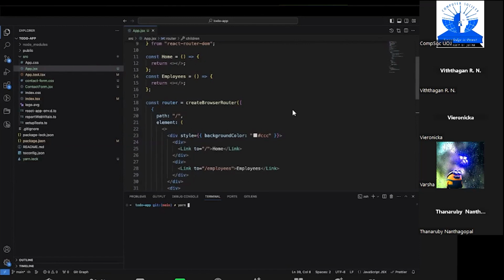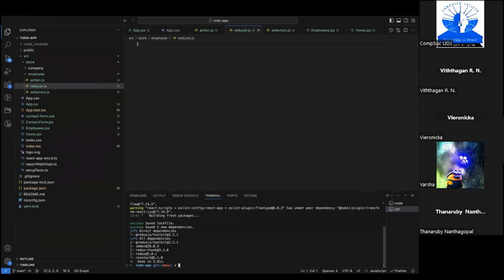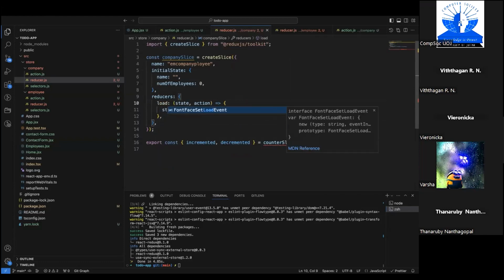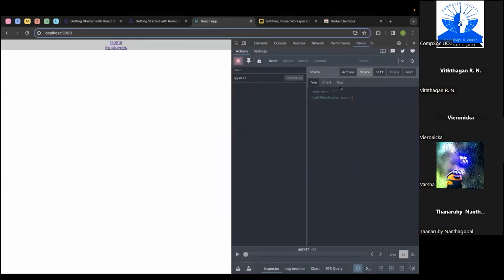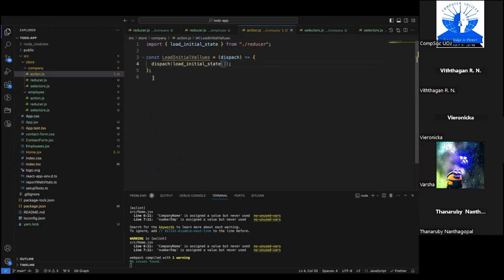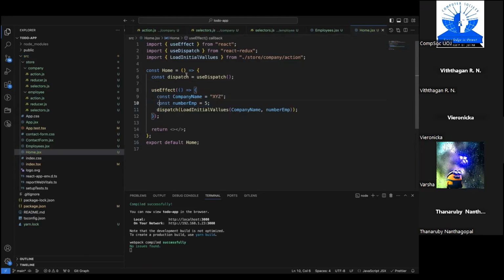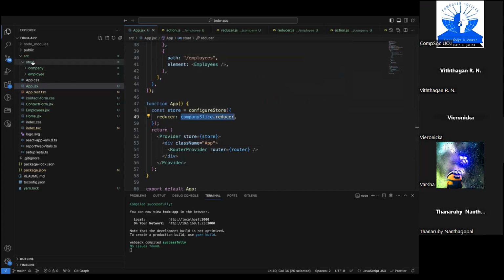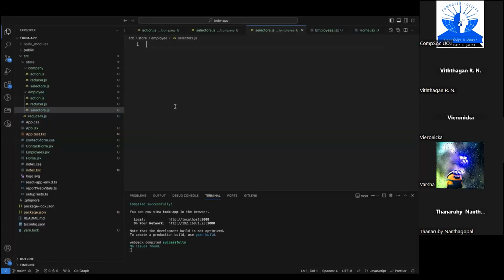Introduction to React Library - Session 4 | Reacting with Node | CompSoc | UoJ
Dive into the world of web development with the fourth session of our "Reacting with Node" series! Join Ms. Thanaruby Nanthagopal, a Software Developer at Appspotr South Asia, as she guides you through the fundamentals of React in this dynamic and engaging session. Whether you're a beginner or an experienced developer, this is your gateway to mastering React. 🌐✨